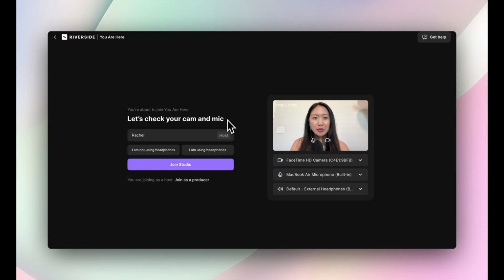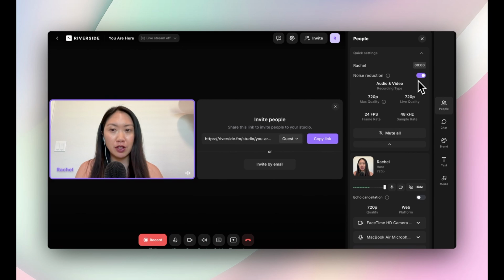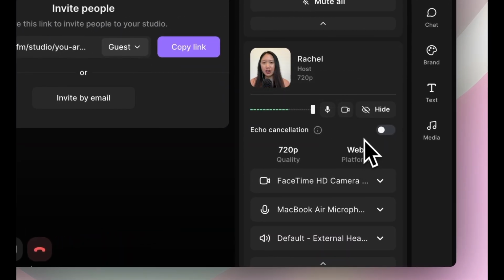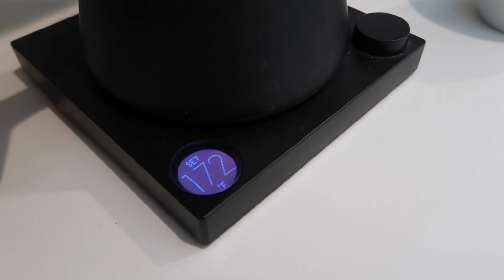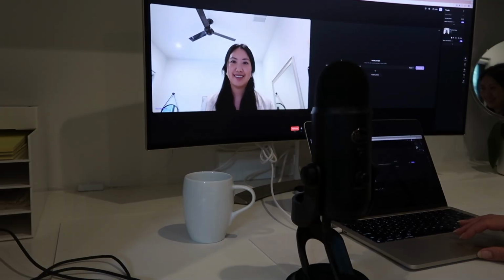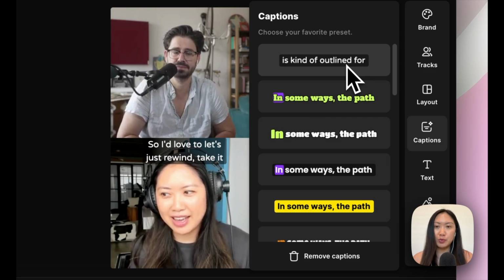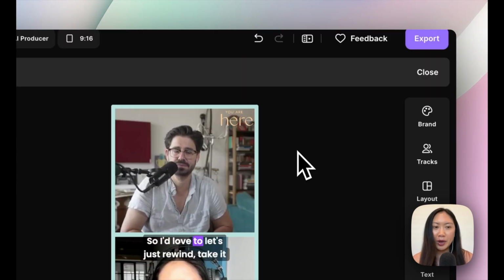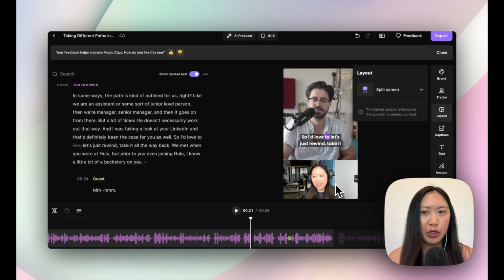Podcast Recording Day Prep: My Step-By-Step Guide for Beginners in 2024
You all loved the 'How to Start a Podcast' video so much that I thought creating a 'How I prep' would be a good next video. I hope you find this useful! And p.s. so exciting to have my first sponsored Youtube video! Your support means so much to me! Let me know how I can help you in your podcasting journey. I want us all to thrive and get our voices out there!

✨Episode mentions:
Blue Yeti mic

Weekly Newsletter on life, work, and the harmony of it all